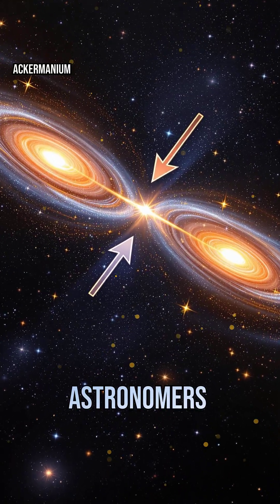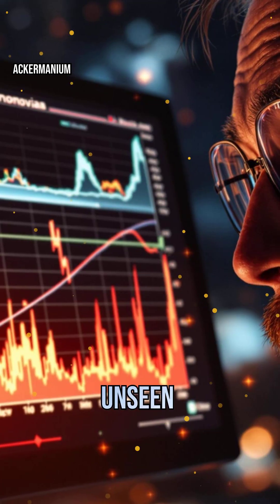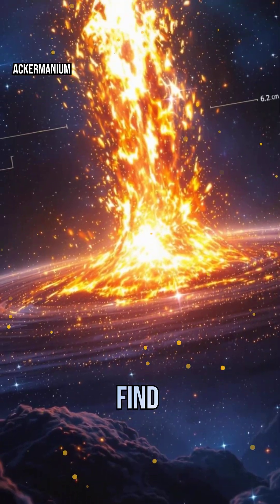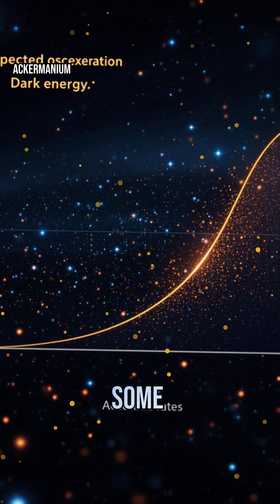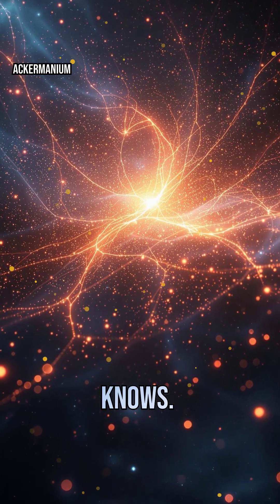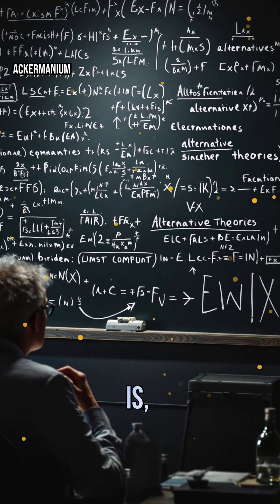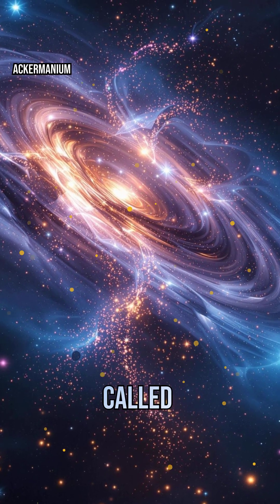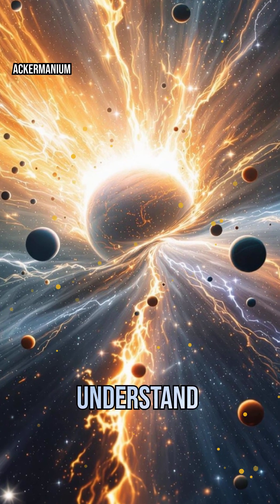Dark Energy: The Mysterious Force Speeding Up Our Universe’s Expansion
What if the universe isn’t just expanding—but accelerating? Meet dark energy, the invisible force that’s rewriting everything we thought we knew about space, time, and the fate of the cosmos. Here’s what scientists know—and don’t know—about this cosmic mystery.